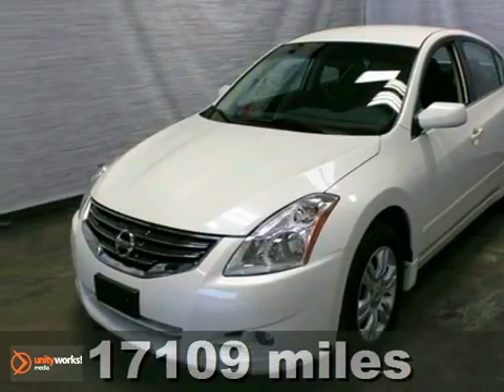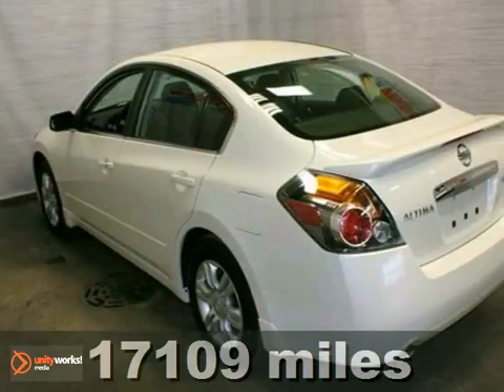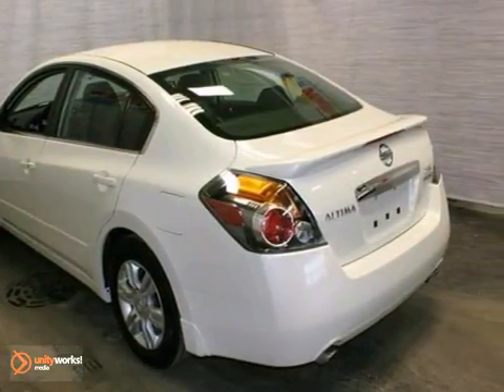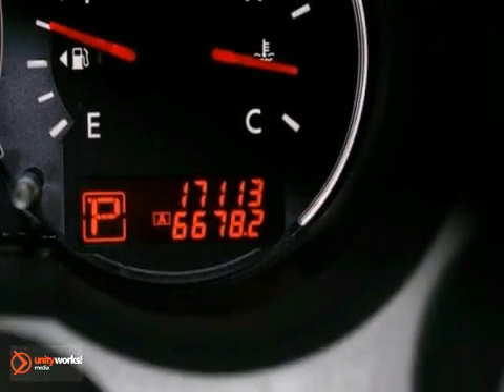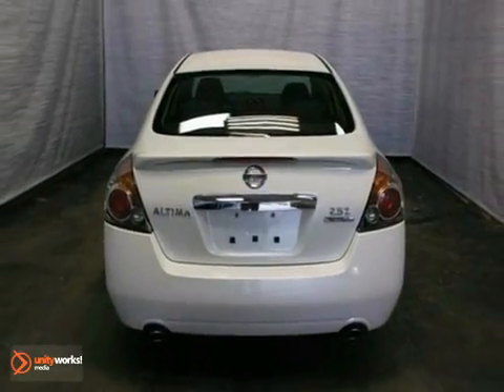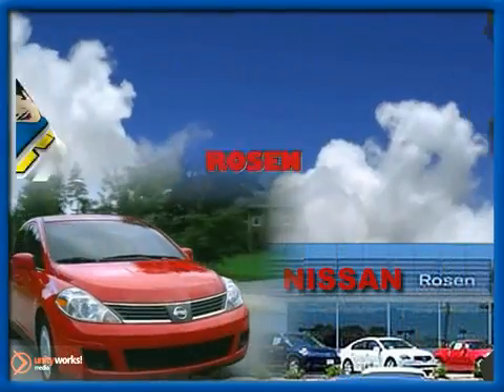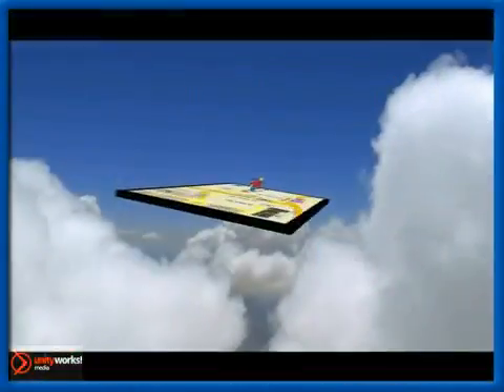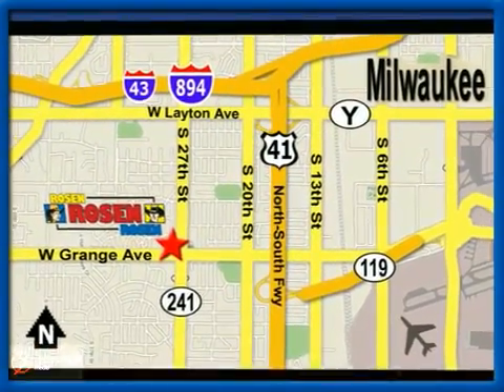2011 Nissan Altima 23889A in Milwaukee Waukesha, WI - SOLD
SOLD - If you are looking for real value on a great used car, Rosen Nissan Kia of Milwaukee invites you to come in and test drive this 2011 Nissan Altima, stock# 23889A. We are conveniently located near Milwaukee Waukesha, WI and known for our great selection, reliability and quality. Come take a look at this 2011 Nissan Altima today.

5505 South 27th street
Milwaukee Waukesha WI, 53221